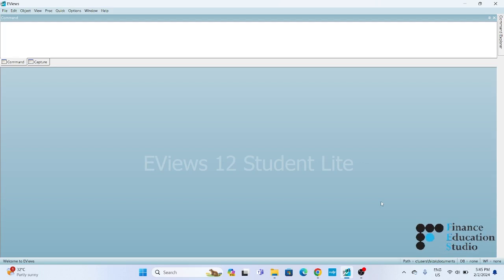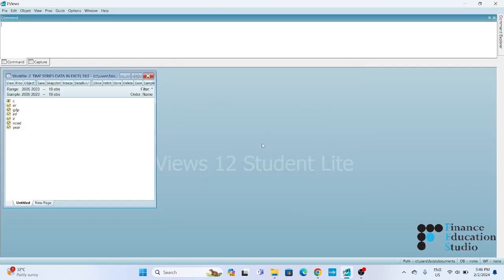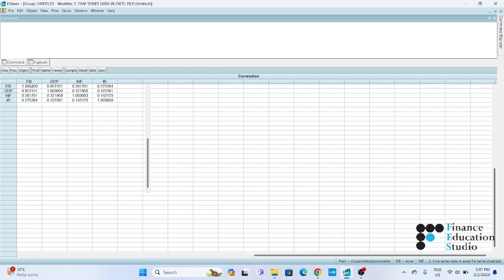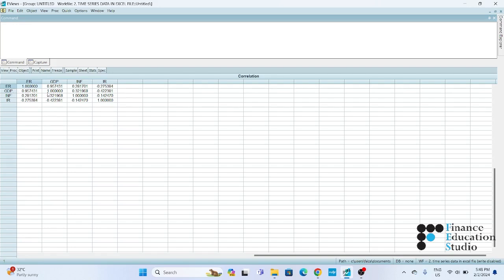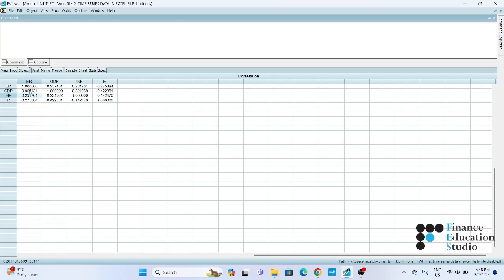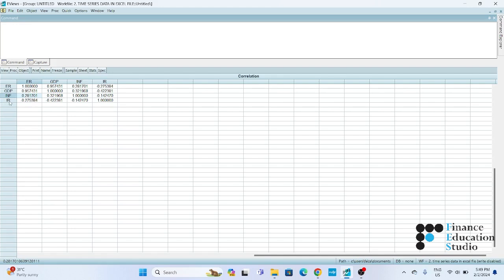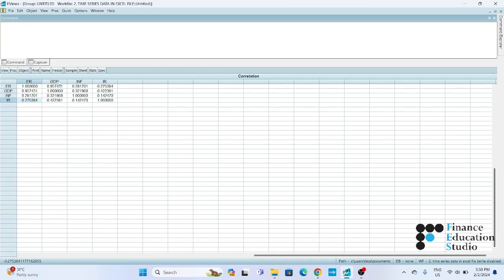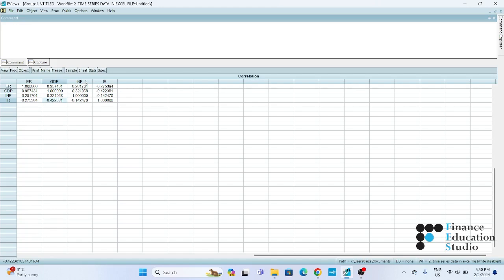Unraveling Correlation in EViews